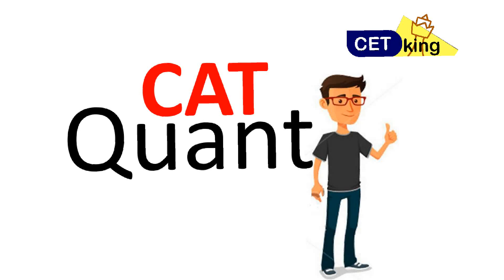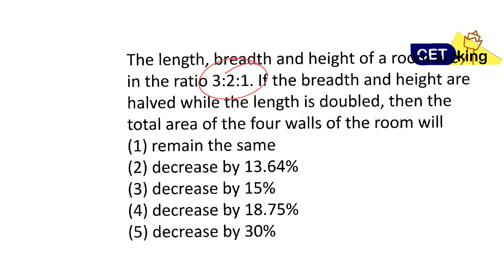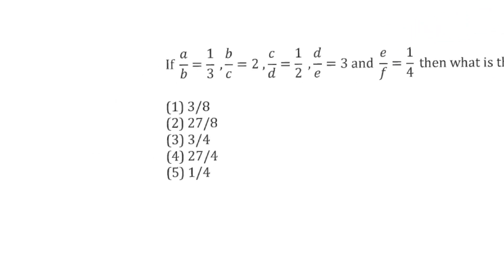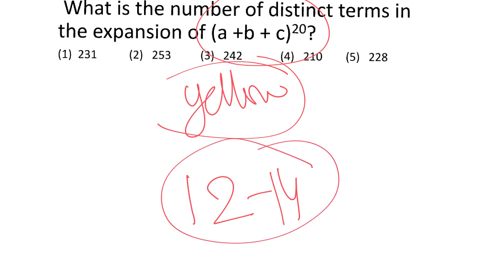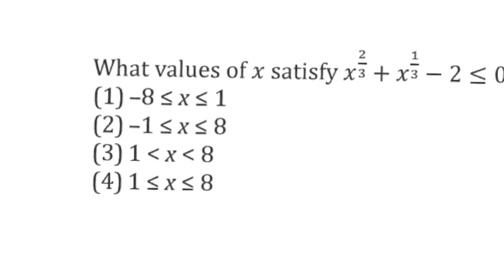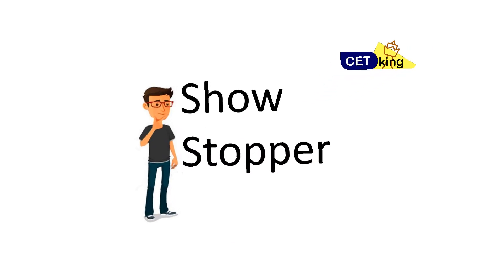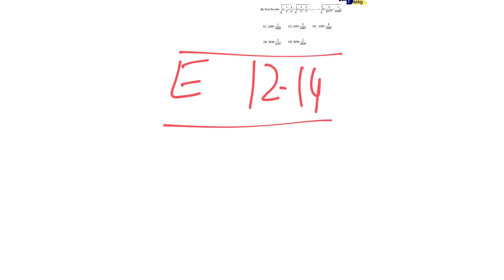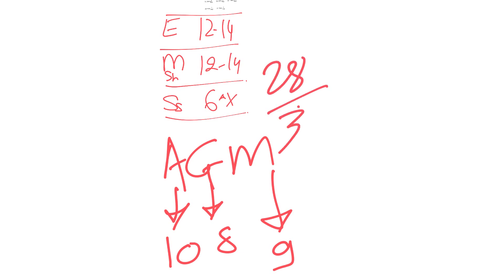CAT Quant section. Strategy, Type of ques, Attempts and Imp topics.